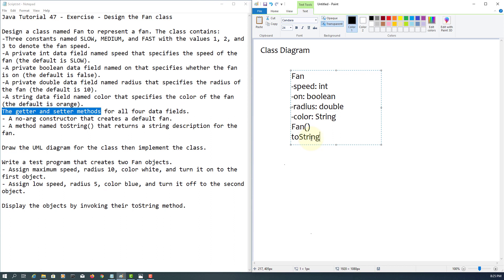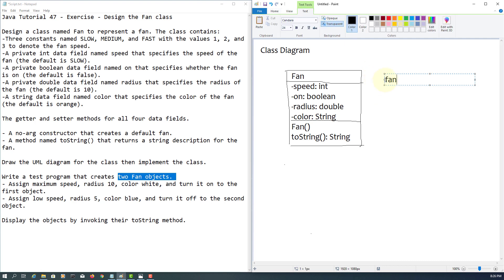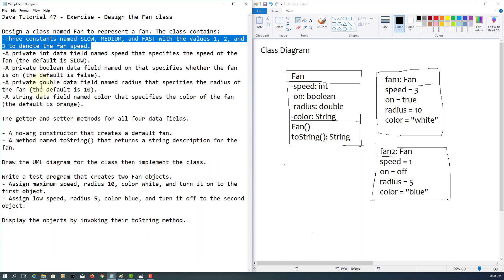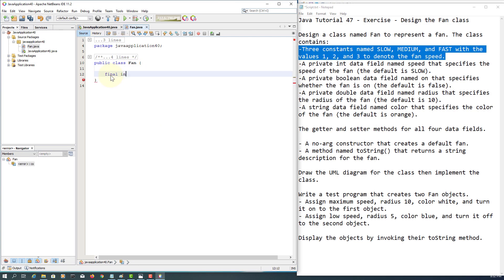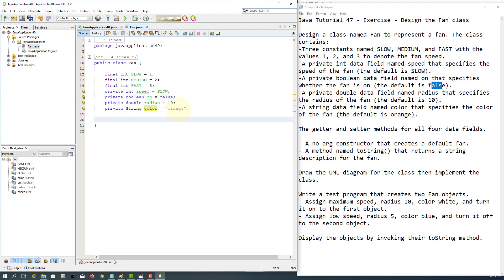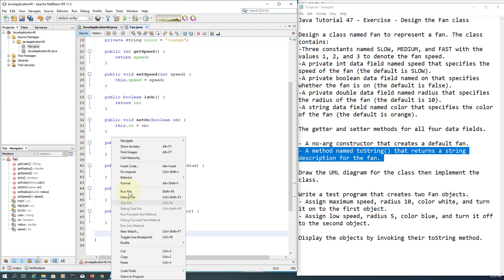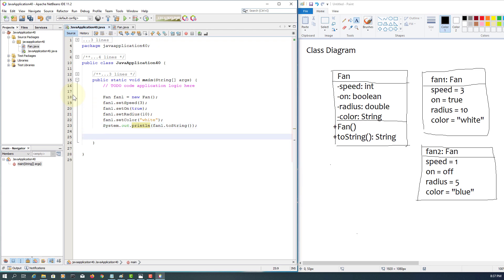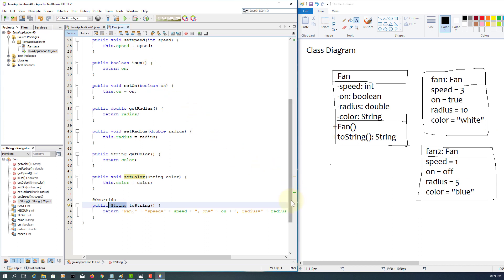Java Tutorial 47 - Exercise - Write The Fan Class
Design a class named Fan to represent a fan.